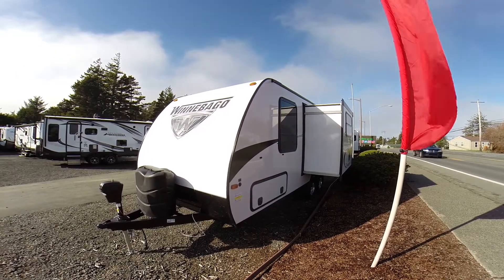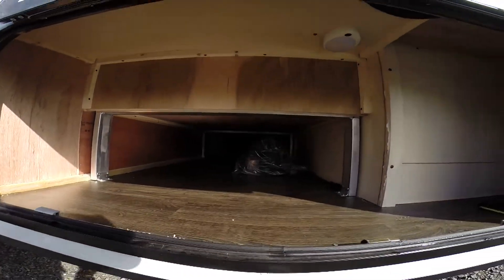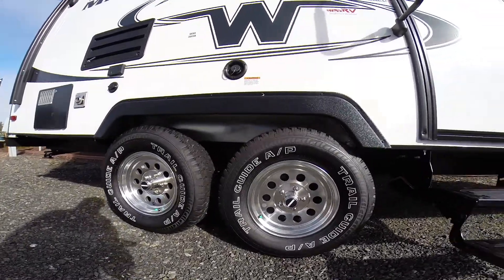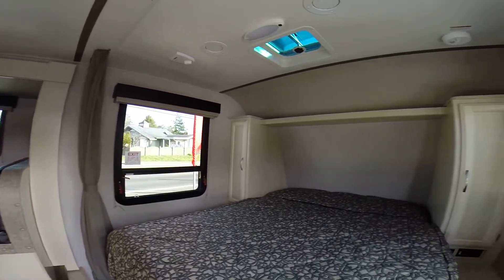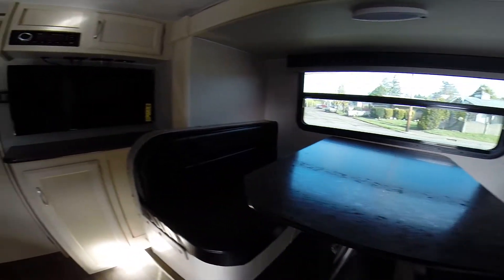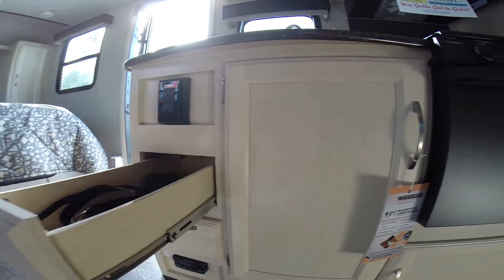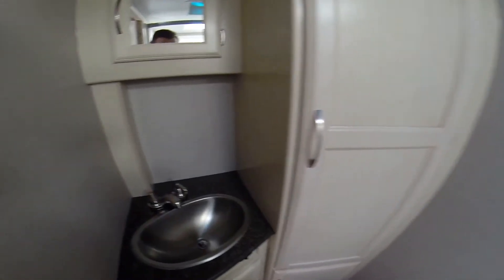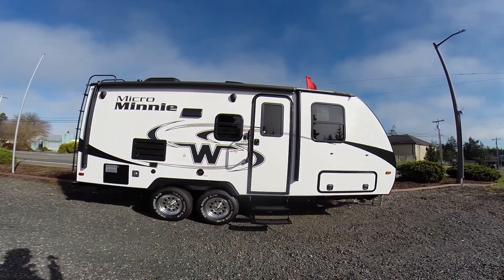2018 Winnebago Minnie 2108DS #040257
Shiny high gloss finish trailer with Amish quality construction. This 2018DS is the perfect size for some of the smaller parks in Oregon and the Pacific North West